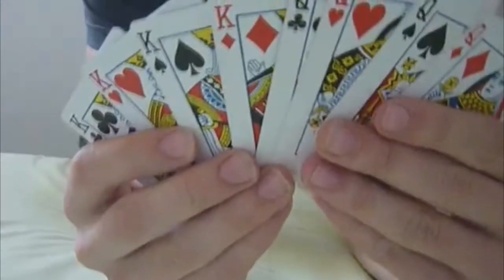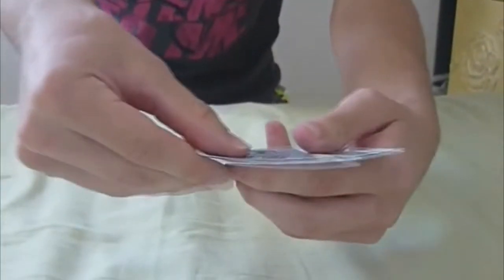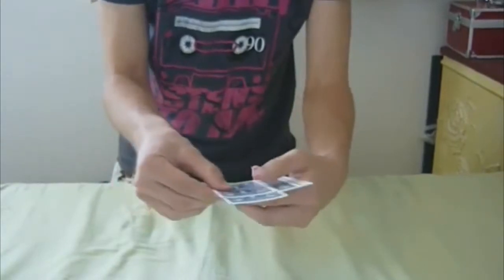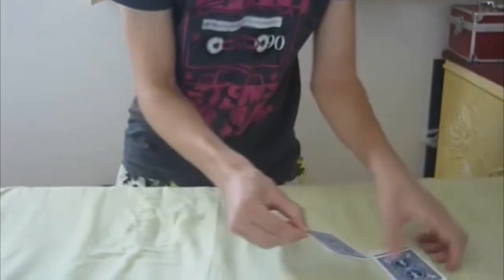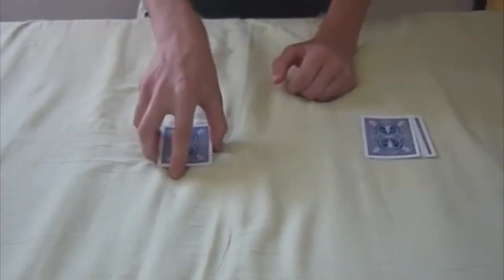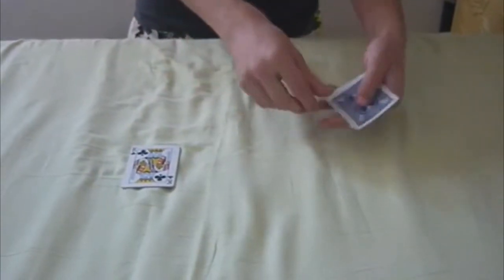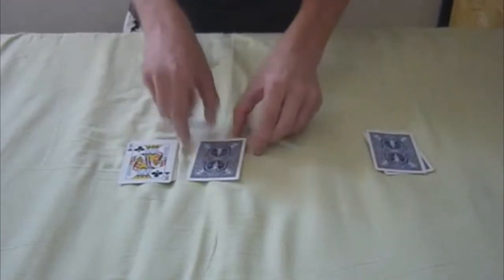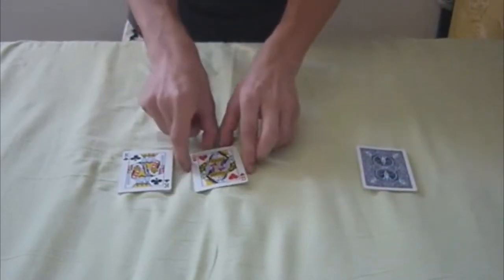card trick lie detector